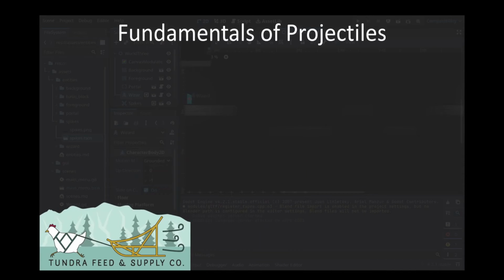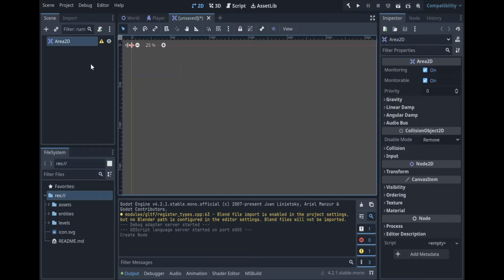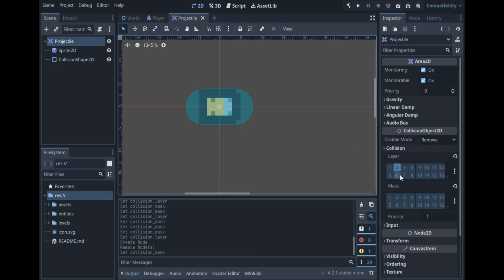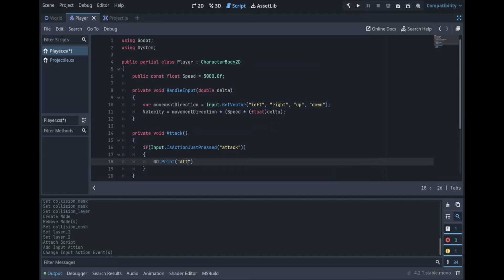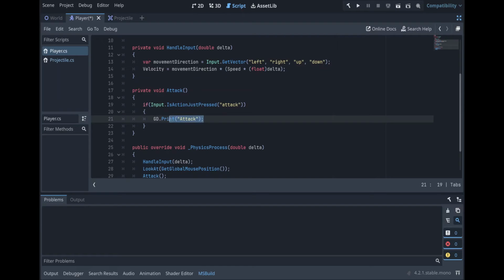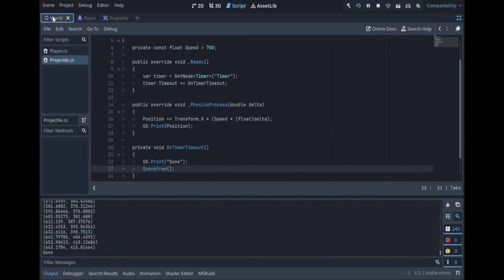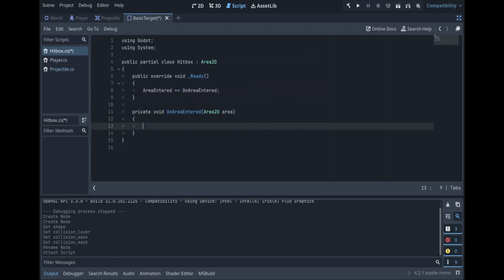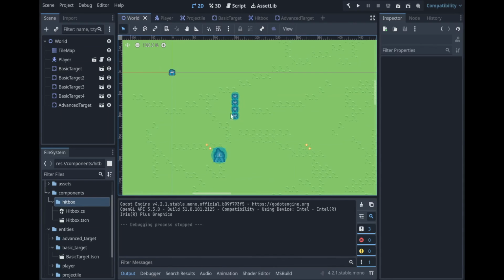Projectiles, Hitboxes, and Composition - Godot Fundamentals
In this tutorial, we discuss the fundamentals of developing 2D projectiles for top down or side scrolling games in Godot 4. We utilize composition to create an extensible hit detection system. We also discuss CollisionShape2D and Area2D nodes in greater details, looking into the differences between physics layers and masks. We then use Signals to build our hit detection system. We utilize the Kenney Tiny Battle assets, and look into how to set up our project for 16-bit assets.

While the programming in this tutorial is done in C#, GDScript is similar enough that even those unfamiliar with C# should be able to follow along. For specific sections where the C# and GDScript implementations deviate significantly, I cover both simultaneously.

Chapters:
0:00 Introduction
0:41 Kenney Tiny Battle assets pack
1:01 Updating the player sprite with a 16-bit asset
3:08 Modifying our project to work with 16-bit assets
7:30 Setting our main scene
8:35 Creating the Projectile scene
13:58 Discussing physics layers and masks for collisions
18:57 Renaming the physics layers
20:04 Programming the Projectile
25:53 Adding an "attack" input action
26:25 Programming the Player attack functionality
39:44 Utilizing the "Remote" scene and console to analyze and improve memory efficiency
40:55 Utilizing a Timer node and Signals for memory improvements
48:44 Creating a Basic Target
52:47 Creating a Hitbox component
1:01:28 Utilizing and modifying our Hitbox component to create an Advanced Target